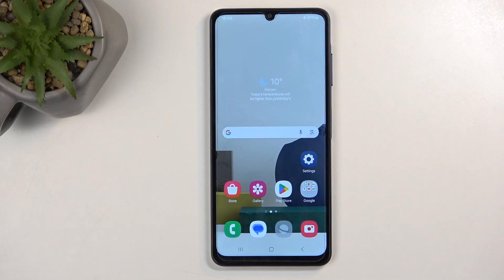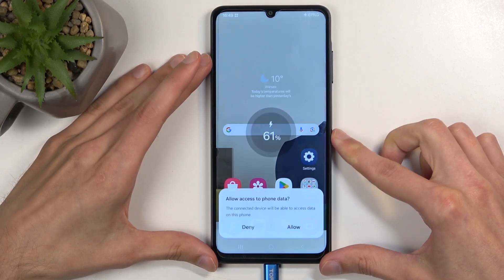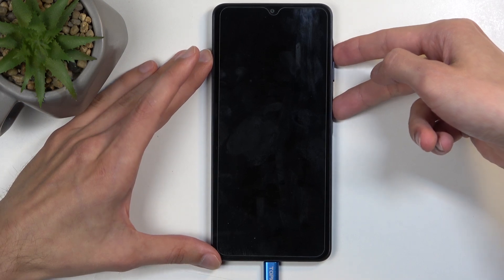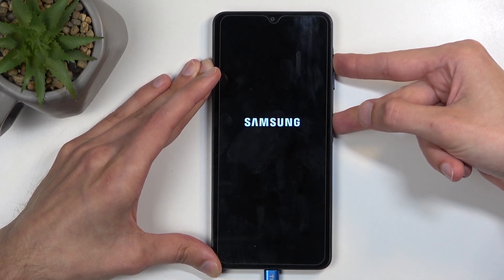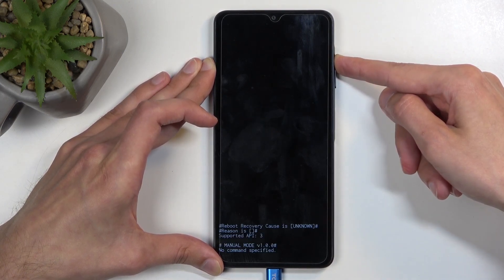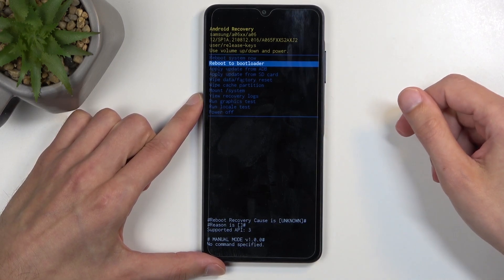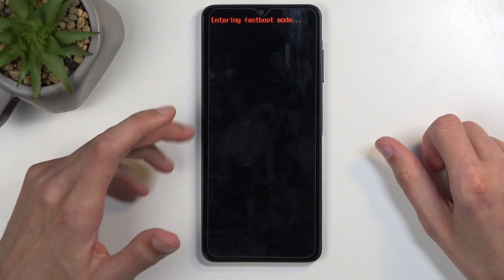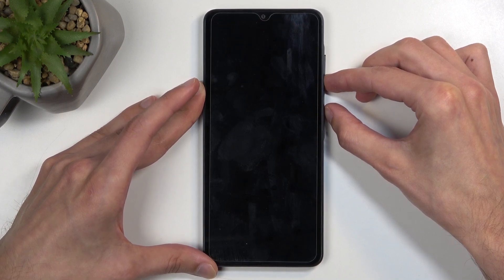How to Enter Fastboot Mode on SAMSUNG Galaxy A06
In this video, we will guide you on how to enter Fastboot Mode on your SAMSUNG Galaxy A06. Fastboot Mode is a powerful tool for advanced users, allowing you to perform tasks like unlocking the bootloader, flashing firmware, or troubleshooting system issues. Follow our step-by-step instructions to access this mode and manage your device effectively.

How to enable Fastboot Mode on SAMSUNG Galaxy A06?
How to enter Bootloader Mode on SAMSUNG Galaxy A06?
How to boot into Fastboot Mode on SAMSUNG Galaxy A06?